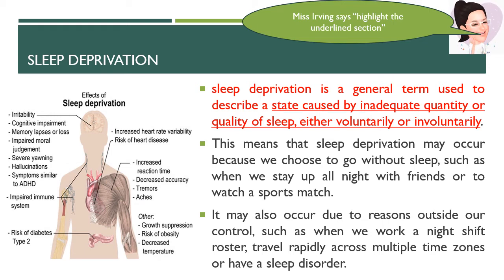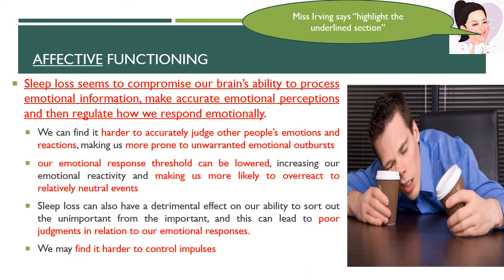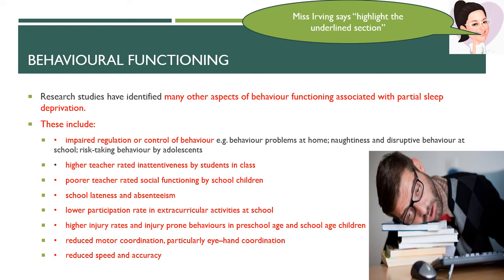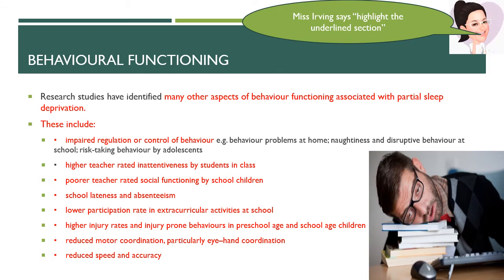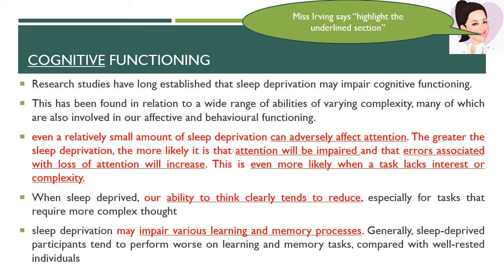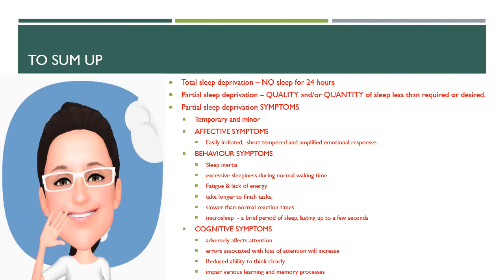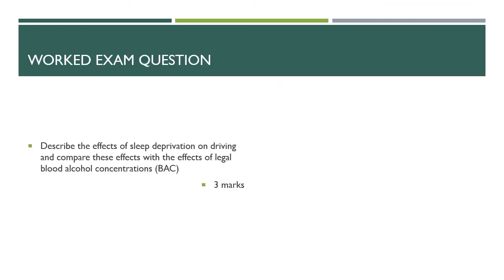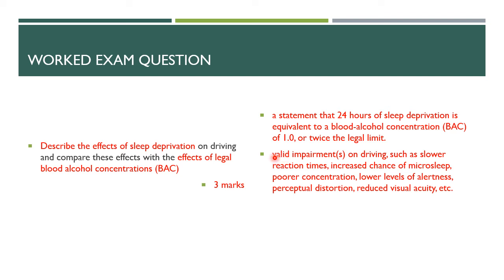Sleep Disturbances 3 annotated with commentary